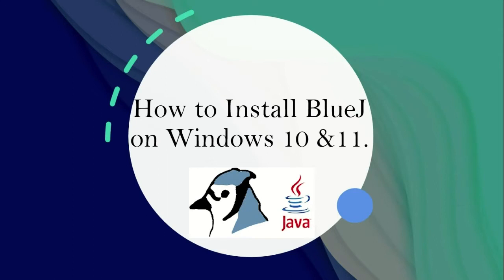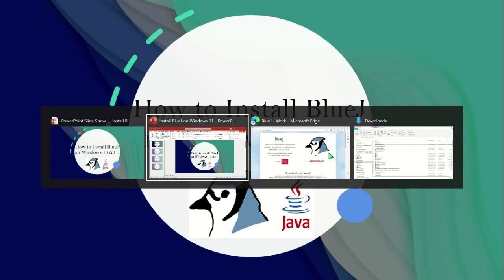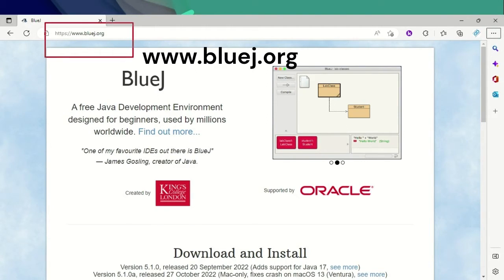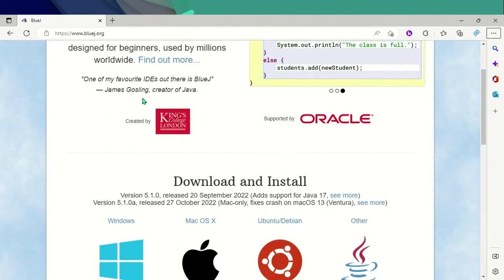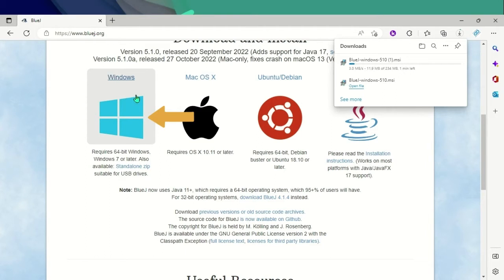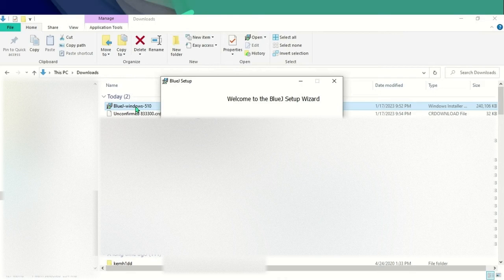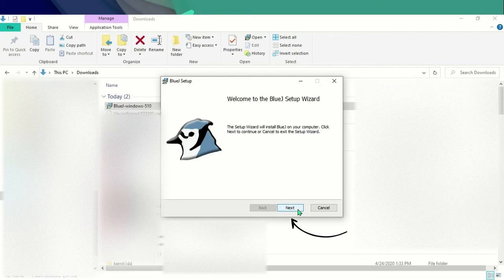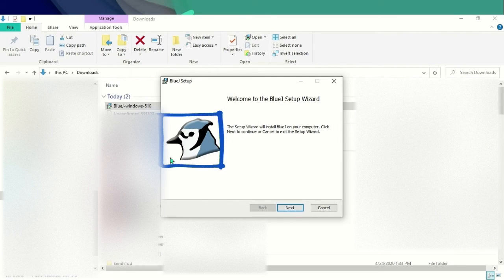Install BlueJ on windows 10 or 11.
Share it with people of similar interest.
Happy Learning. :)